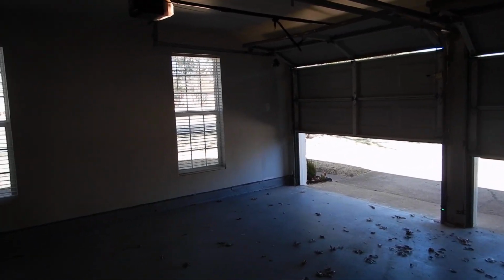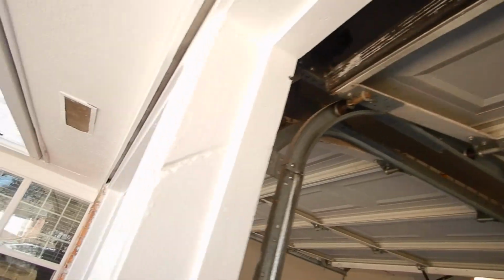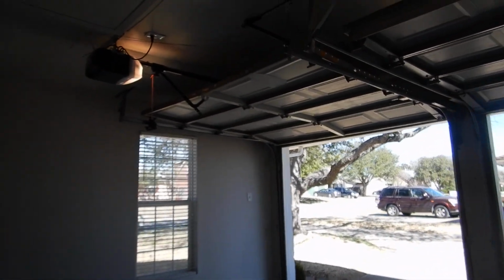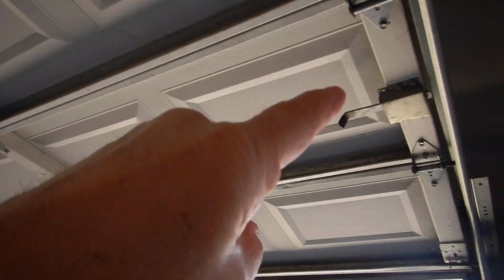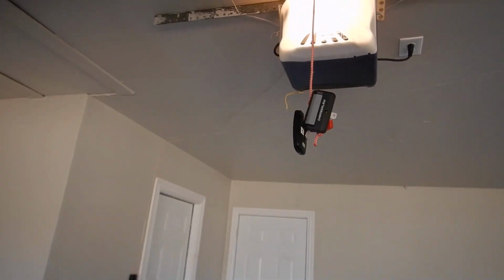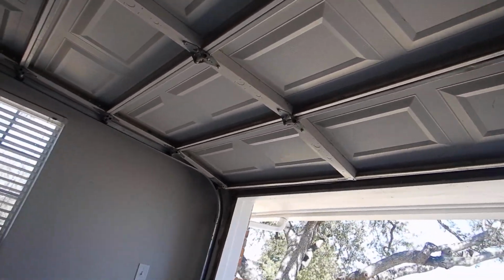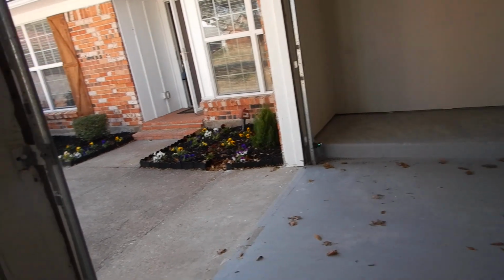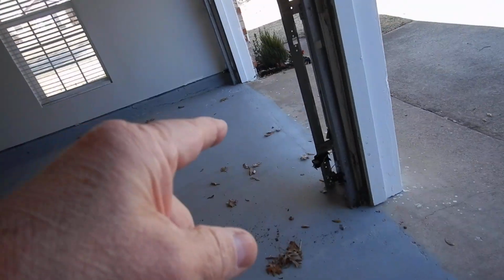5G. 60's N Dallas Remodel Garage Door Openers.